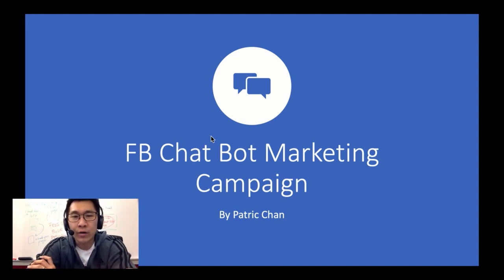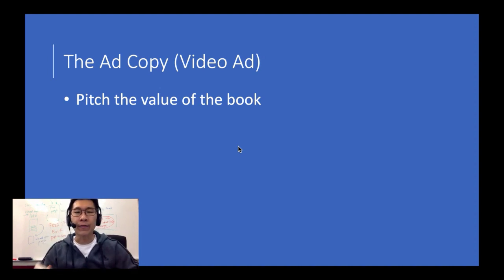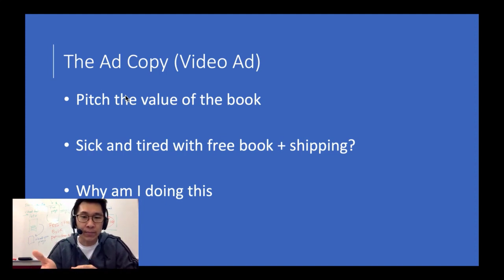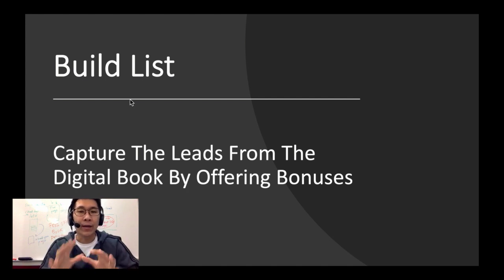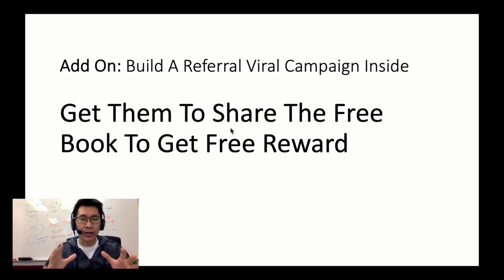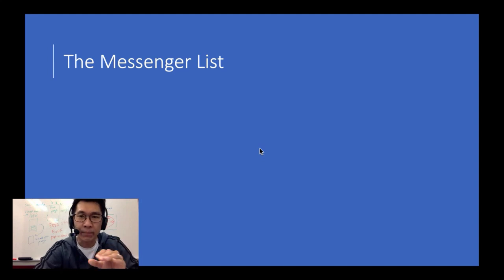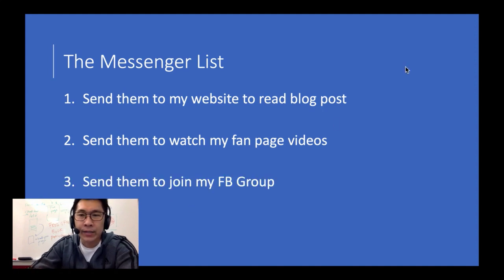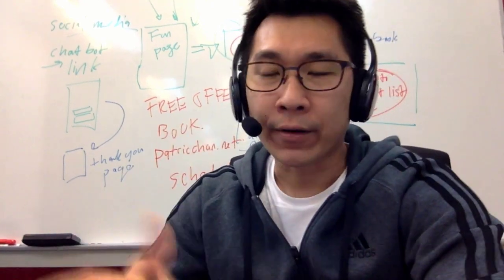FB Messenger Chatbot Ads Strategy To Get Sales Online - Such As A Book Funnel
How to use FB Messenger with the combination of Facebook Ads and chatbot marketing to promote a book funnel?

This case study video training reveals how I use Facebook Messenger to get new leads and sales from a book funnel by using Facebook advertising.

- Learn digital marketing and internet marketing, visit the Official Patric Chan Website.

With over 100+ episodes today, follow Patric Chan Live to get free marketing lessons and insights on how to build an online business empire today...